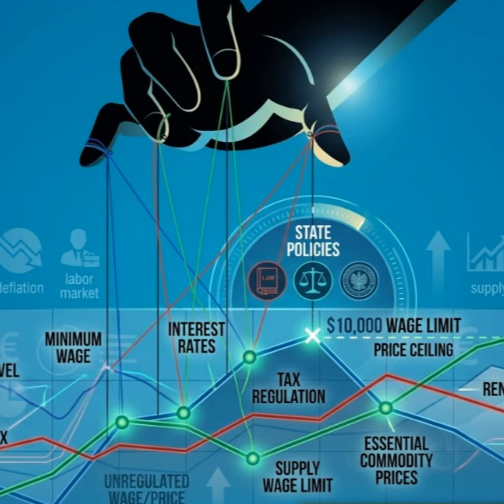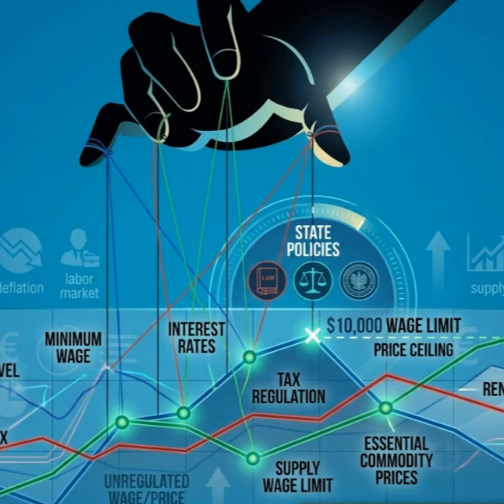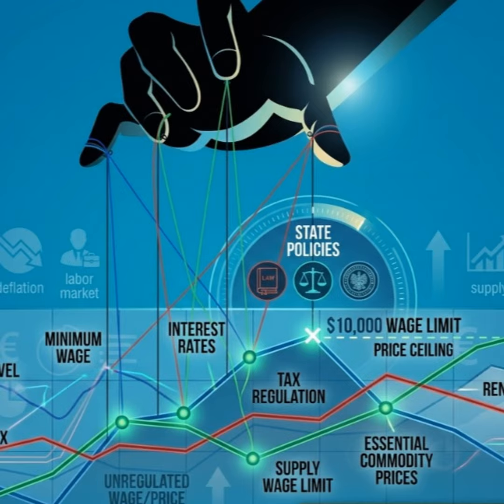Ai 116/ Income and Price Regulation Policies in Economic Management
Income and price regulation policies are government interventions designed to control inflation, manage income distribution, and stabilize essential sectors by limiting wage and price increases. These policies typically use tools like maximum price ceilings, minimum price floors, and negotiated wage controls to curb market driven price spikes and ensure consumer accessibility.